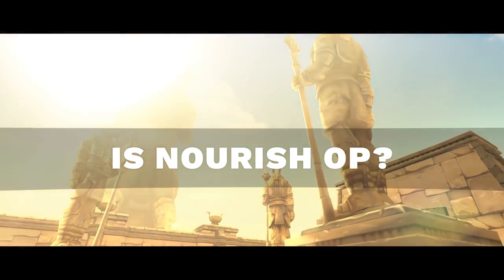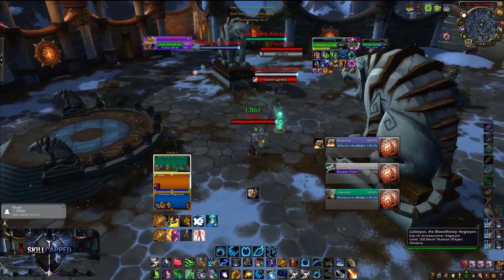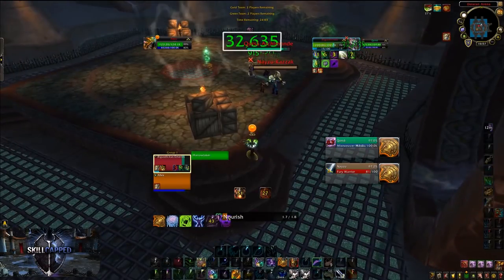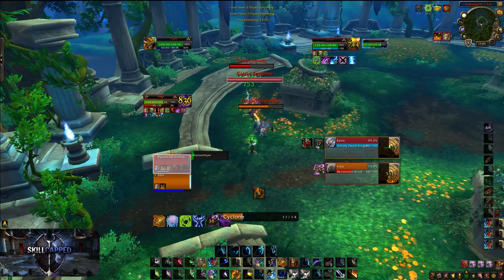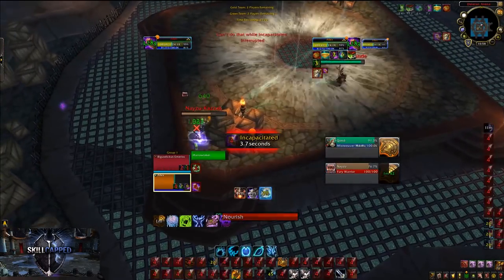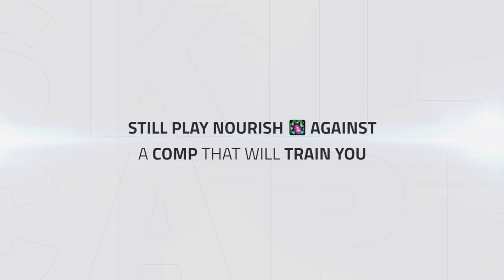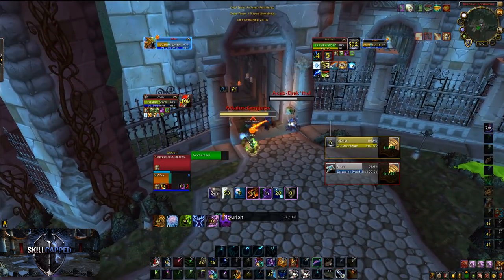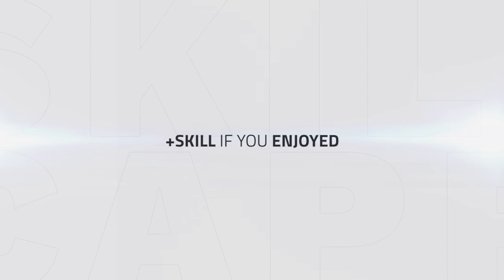Is Nourish OP?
Video Description:
Hey everyone, in today's video we'll be taking a look at the new and improved Nourish for restoration druids.